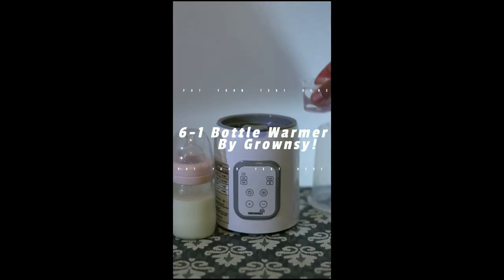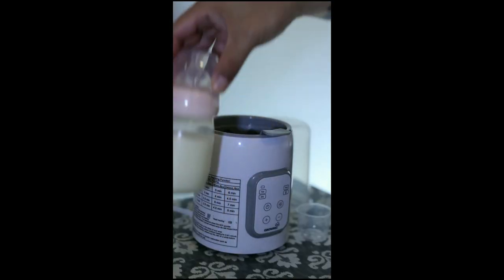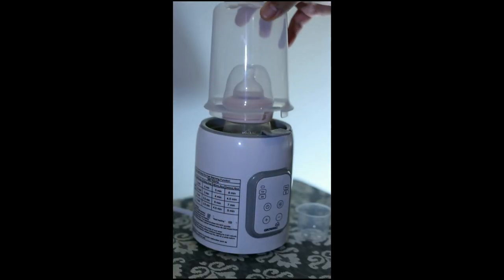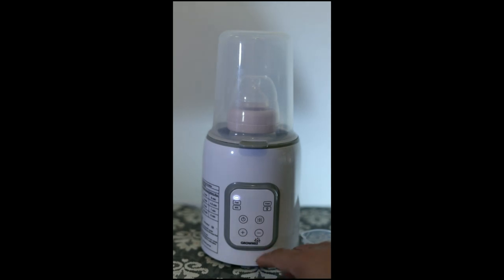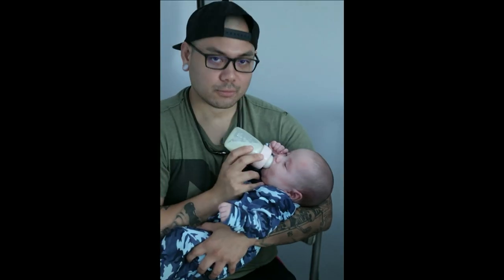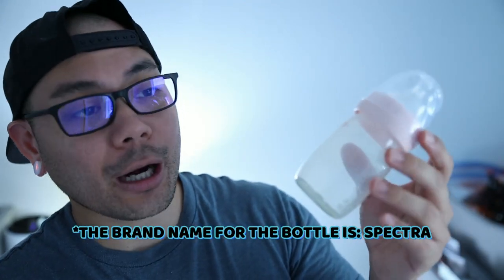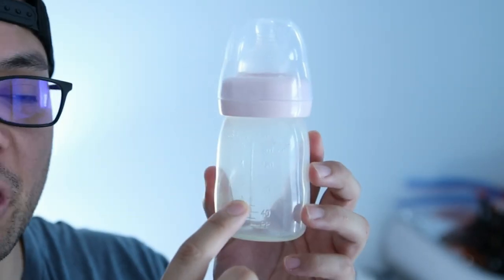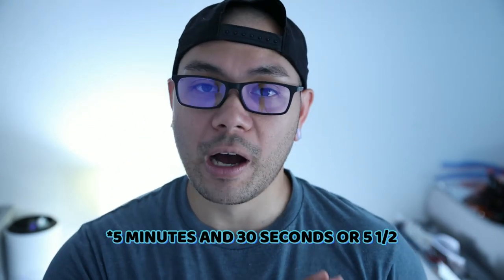Best Bottle Warmer under $40 | Baby Products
In this video, I review the 5 in 1 Bottle Warmer by Grownsy.  This is the BEST bottle warmer and would be the perfect gift under $40 for yourself, or for any home with newborns and babies.  Click the link below to check it out!

If you got twins, or two babies get this product on Amazon NOW!:

FAQ: (I did the research so you don't have to)

Does it fit a como tomo bottle?
Yes it does!

Will this fit Philips avent bottles?
It will fit the 4 oz Philip's Avent bottles. The larger volume bottles should fit too as long as the diameter is the same as the 4 oz version.

Can you adjust timer to less than 3 mins and still get alerted with beeps?
Yes! Goes down to 1 min and it beeps when done.

Can this heat up frozen breast milk?
 Yes, you can use our Grownsy bottle warmer to heat up frozen breast milk
Can you use this to sterilize pacifiers ?
Yes we use it for this purpose often.

Can you heat bottles up without the warmer lid?
Yes, you can, but with lid on, it will heat up the bottle faster

Additional Product Information:
☘【5-in-1 MULTI FUNCTIONS】: Fast Warming /Steaming/Food Heating/Normal Warming / Defrosting. This do-it-all machine deserves to be A Best Gift For Baby by growing families.
☘【Fast Warming in 3Mins】: 4oz/120ml room temperature milk only takes 3 minutes to reach 104°F/40°C. (*Warming time depends on milk volume, initial temperature and bottle material.)Drink at any time to prevent the baby from crying . Please take out the bottle in time to prevent overheat. Please refer to the data sheet of the manual to choose the amount of water for warm milk and set time
☘【Steaming】: Washing baby bottles and other products , Steam can reach to 100℃(212℉)，99.9% of harmful things bottles contained can be killed. Best care for your baby!
☘【24h Thermostat System】: Constant temperature mode could keep the temperature of preset for up to 24 hours. You could feed your baby day and night conveniently.Heating baby food with water insulation is healthier for infants
☘【Parent’s Best Helper】: Made of Food grade PP material. Perfectly comfort hunger and crying baby at night, give the family a perfect sleep.

Here are the links for the equipment I use...

Cameras:
Canon R6 (My Main Photography Camera)

Canon EOS R (Back-Up Camera/ Vlogging & Astrophotography & Landscapes)

Canon EF-EOS R Mount Adapter
GoPro Hero 10 Black for Vlogging, B-Roll & Timelapses:

Microphones:
Rode Video Mic:

ShotGun Mic:

Saramonic SmartMic Mini Condenser Flexible Microphone for SmartPhone

FIFINE Studio Condenser USB Microphone for Spoken Word Videos & Voice Overs

(Lenses I've used ...)
Tamron SP 24-70mm F/2.8 Di VC USD G2

Tamron SP 70-200mm F/2.8 Di VC G2

Canon EF 50m f/1.8

ND Filters:
K&F Variable ND FILTERS:
82mm:

Lighting...
Godox 32"/80cm Umbrella Octagon Softbox
MagMod MagSphere
Godox V860II-C E-TTL Flash Speedlite Light Compatible for Canon

S-type Bracket Bowens Mount Holder for Speedlite Flash

AmazonBasics Aluminum Light Photography Tripod Stand

LED set up!
Amir Upgraded LED Strip Lights for Monitor (USB plug n play)

Nexlus LED Strip Lights I used for the desk (USB plug n play)

Powered USB Hub 3.0 for Additional ports

Dual Camera Harness: